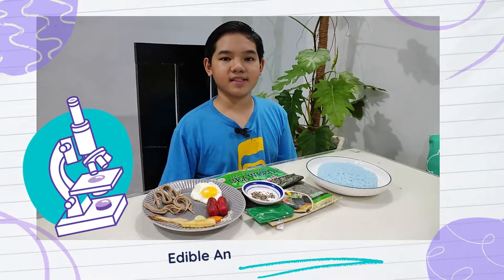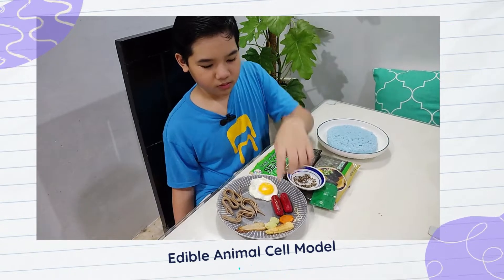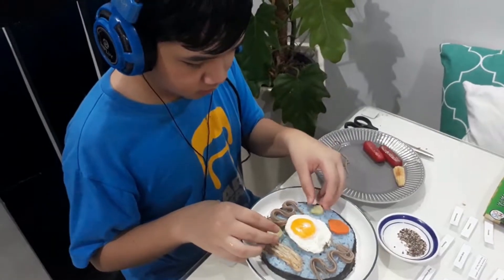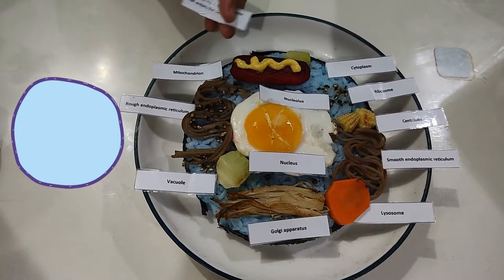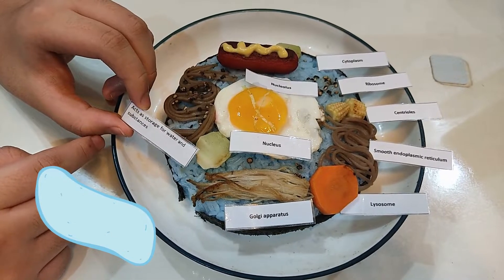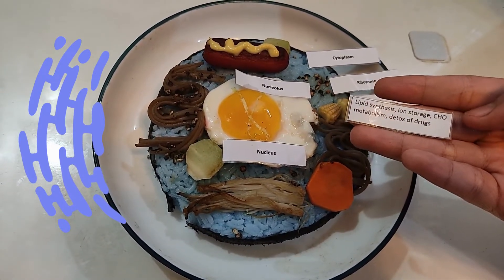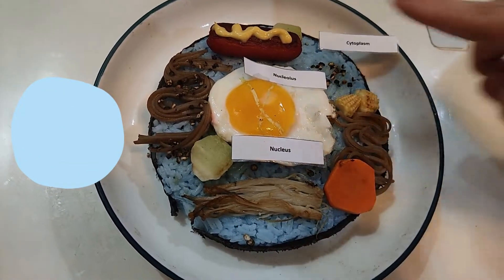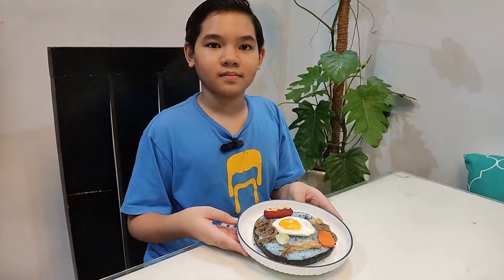Edible Animal Cell Model 🍣 | Sam’s Giant Sushi!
Watch Sam create a Japanese-inspired edible animal cell model using edible materials, perfect for hands-on learning in Science Q2 PBA 1! 🍣🧬

This fun project combines creativity, science, and culinary skills, helping learners visualize the structure of animal cells in an interactive and delicious way.